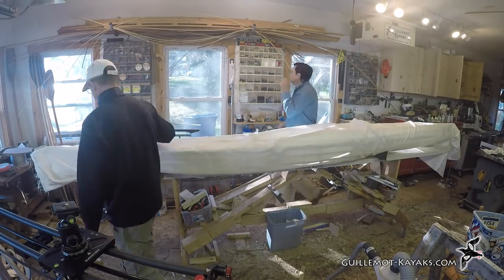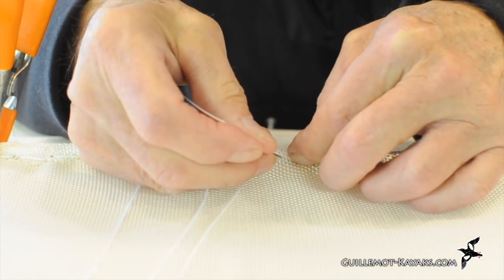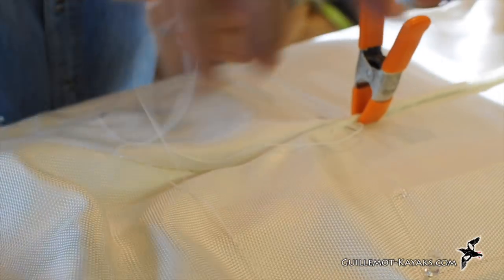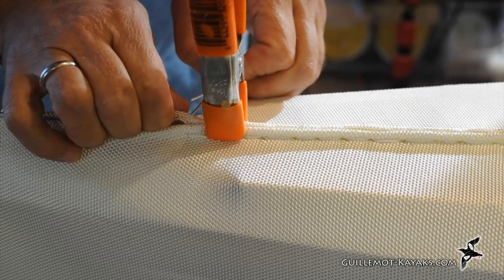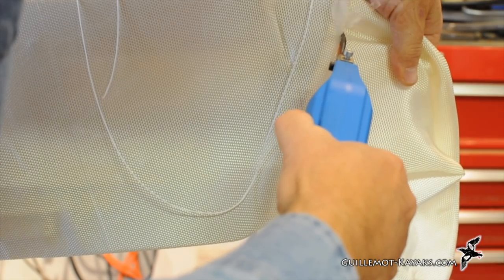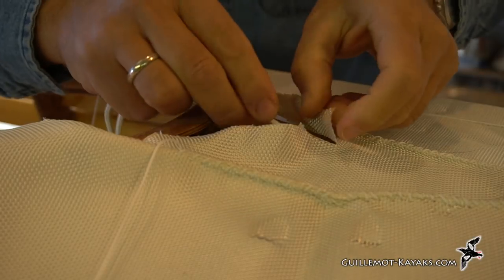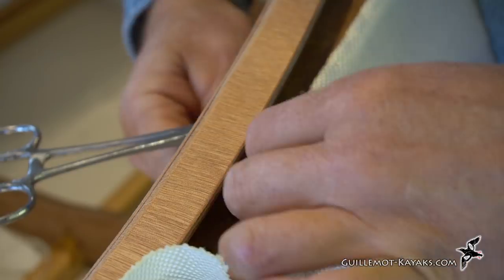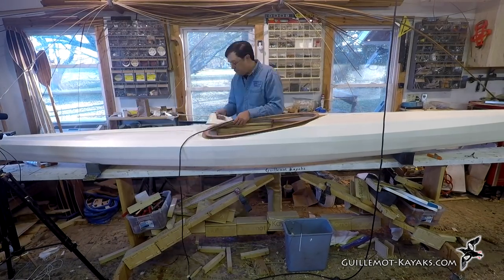Sewing on the Skin - Skin on Frame Kayak - E6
Sewing the heat-shrink polyester skin on to the frame.

This is an adaptation of one of my favorite new designs. Skin on frame is a quick way to build a kayak, and I hope to get this done quickly and out on the water soon.

Hot Knife
Sewing Needles
Dacron Fishing Line